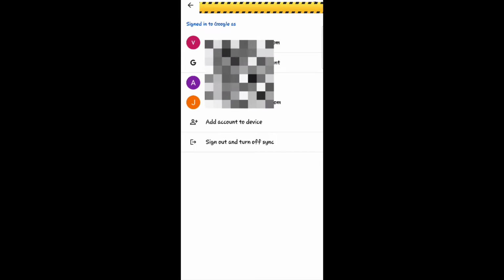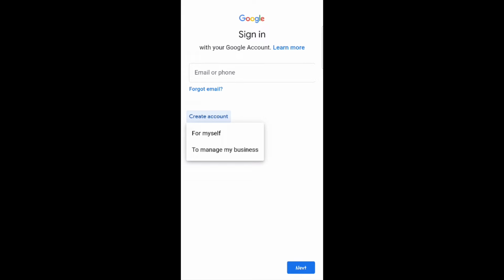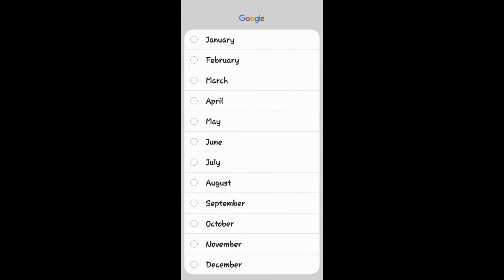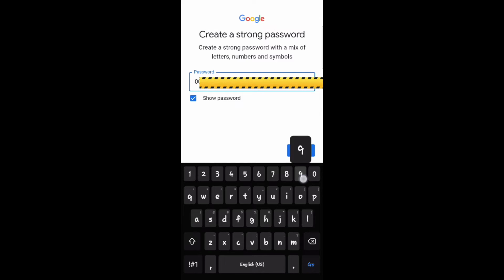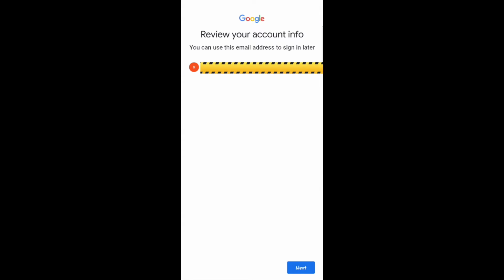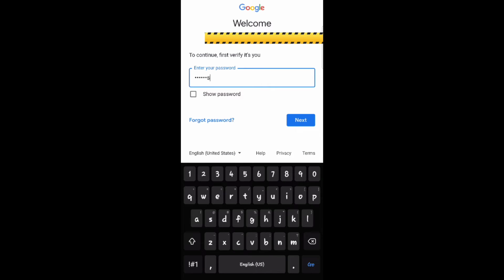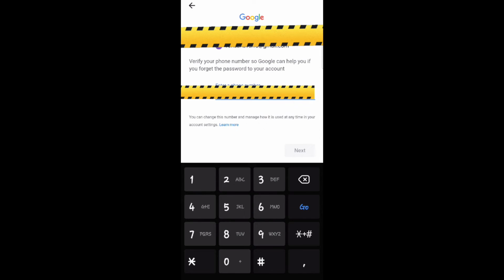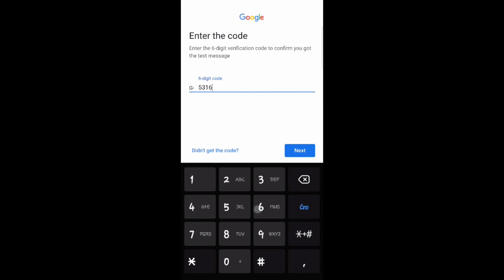How To Make A Account On Youtube